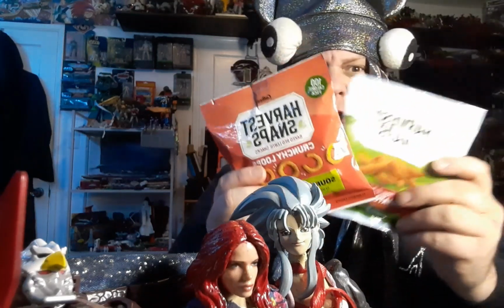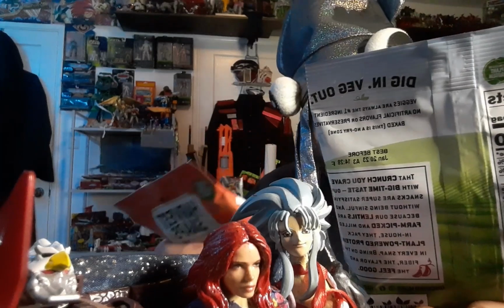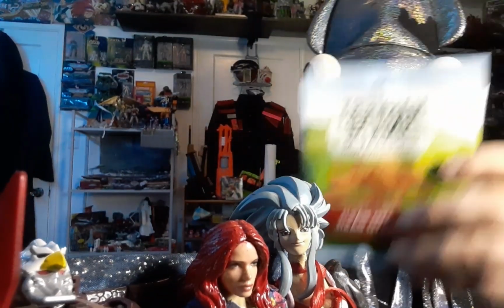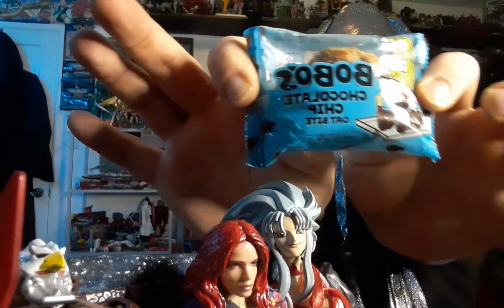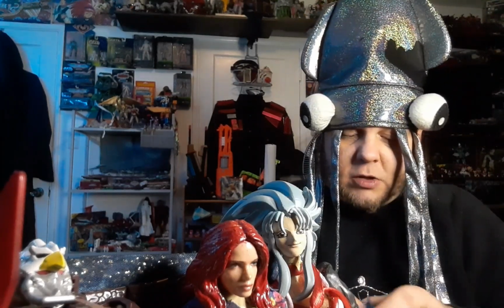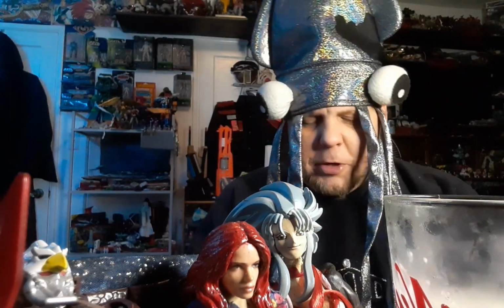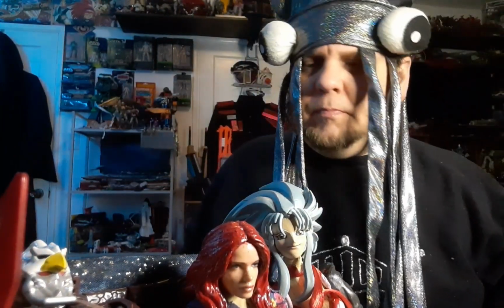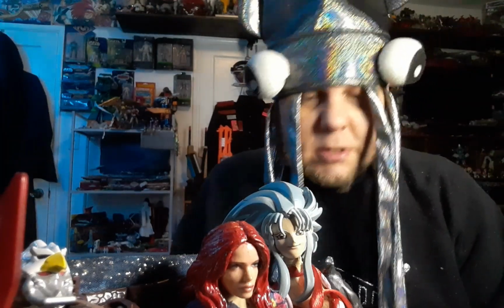Let's try: Harvest Snaps and Bobo chocolate chip oat bite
alright so you got Harvest snaps tomato basil. And harvest snaps sour cream. and a little snack thing called a bobo chocolate chip oat bite.